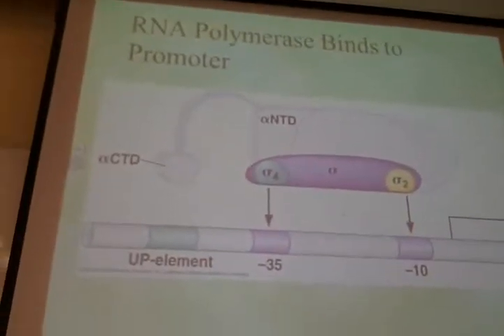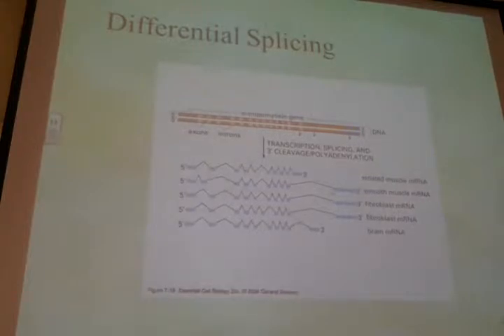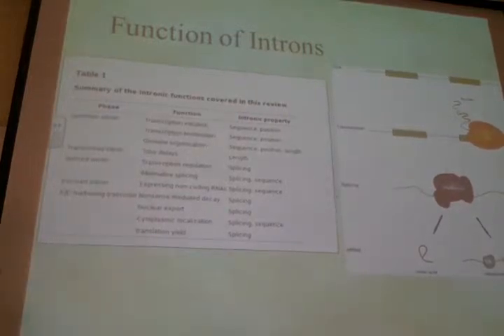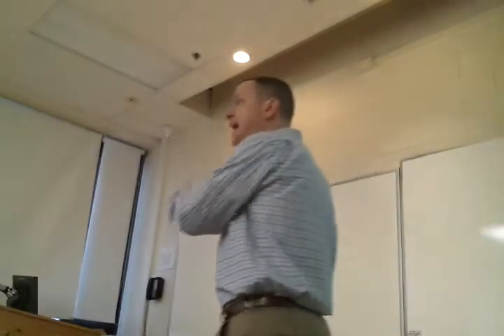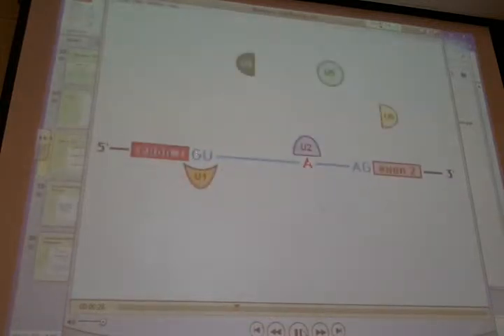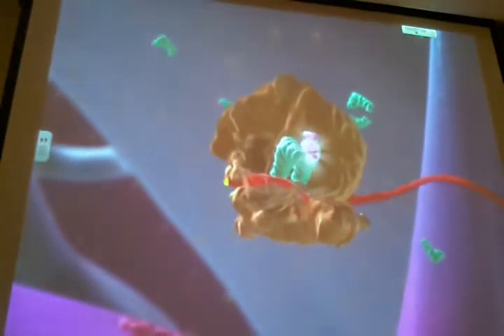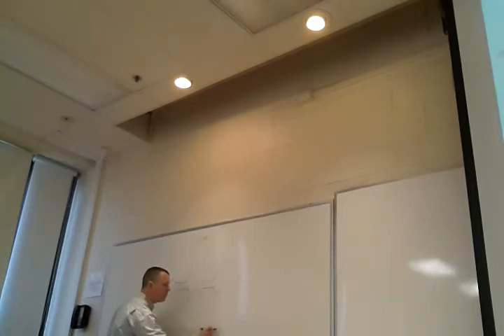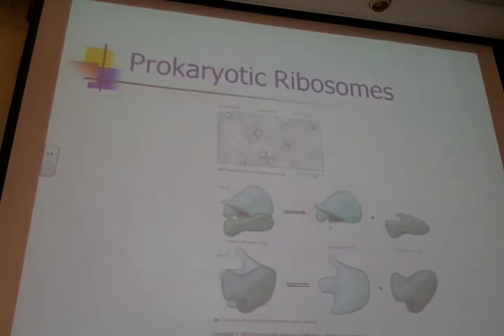End of transcription and beginning of Translation